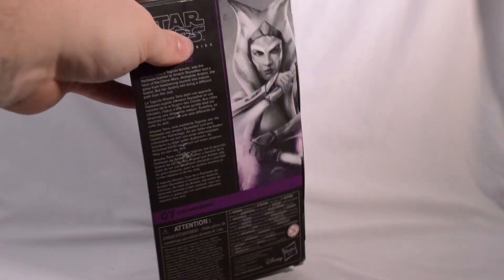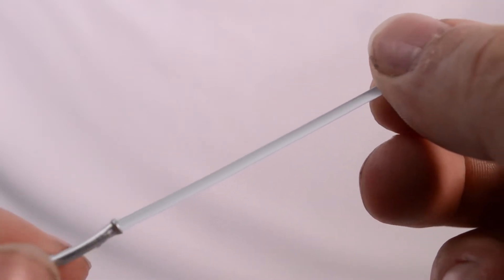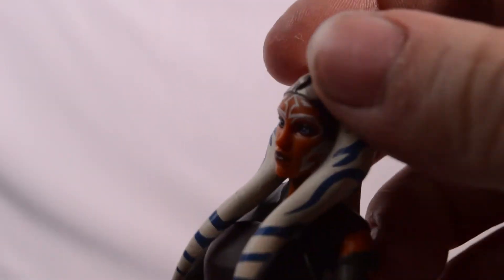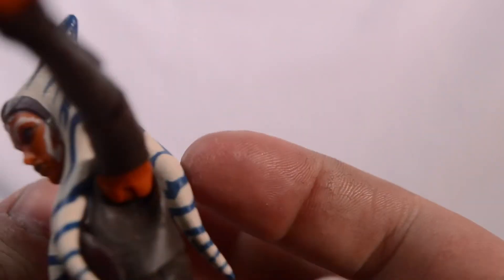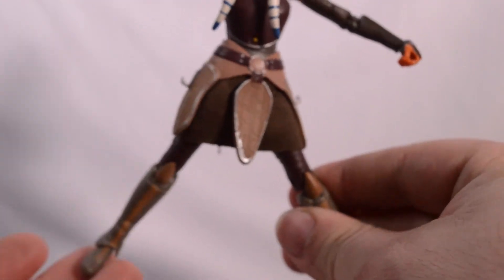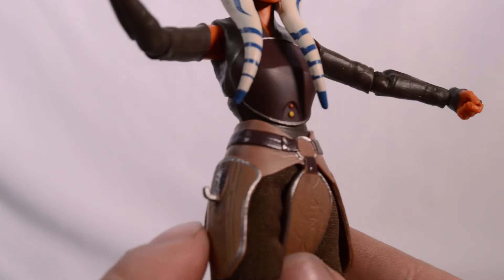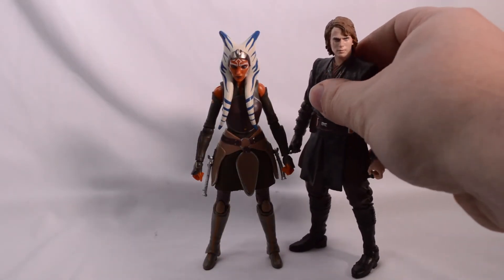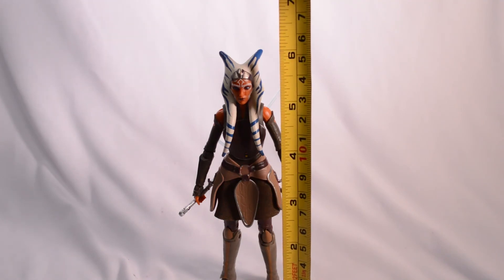Star Wars The Black Series Ahsoka Tano Rebels TV Show Action Figure Review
Today we check out a figure that im really excited to get my hands on and share a review with you guys